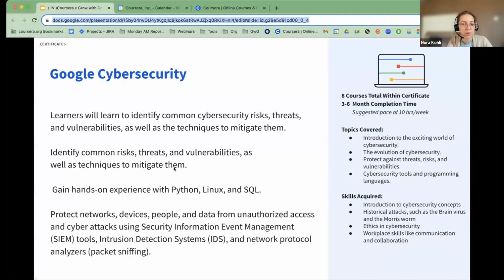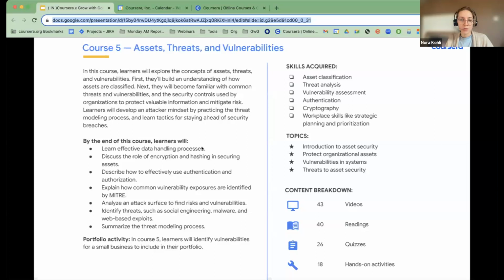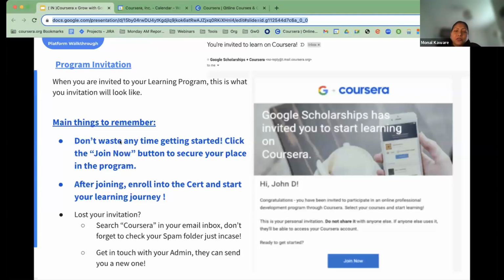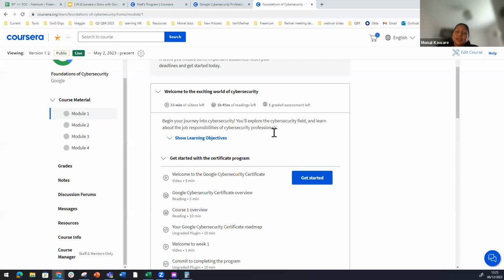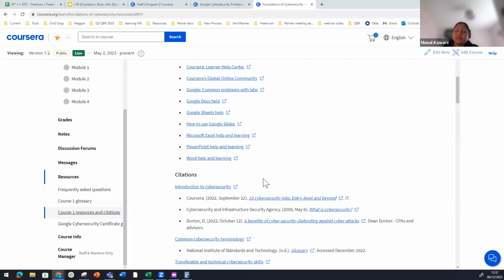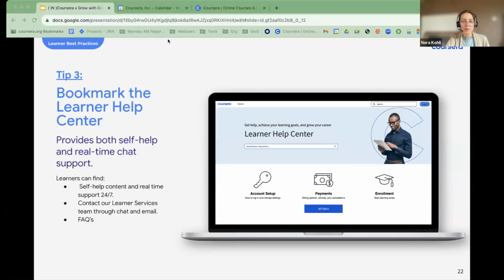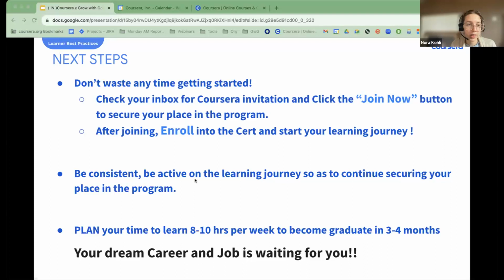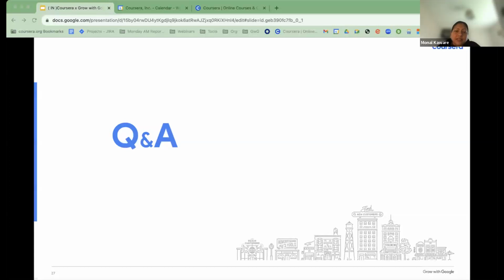Google Career Certificate Program Overview | Kickstart Your Future! | Part 1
Google Career Certificate Program Overview | Kickstart Your Future!

Description:
Are you ready to jumpstart your career in tech? Discover the Google Career Certificate program, designed to equip you with the skills and knowledge needed for in-demand jobs in IT support, data analytics, project management, and UX design.

In this video, we explore what the Google Career Certificates offer, including:
- Program Overview: Learn about the curriculum, courses, and skills covered in each certificate track.
- Flexible Learning: Find out how you can learn at your own pace with online courses and hands-on labs.
- Industry-Recognized Skills: Understand the value of earning a certificate developed by Google and endorsed by top employers.
- Job Opportunities: Explore the career pathways available after completing the program.
- Success Stories: Hear from individuals who have transformed their careers through these certificates.

Whether you're looking to switch careers or enhance your existing skills, the Google Career Certificate program could be your pathway to success in the tech industry. Watch this video to learn more and take the first step towards a rewarding career!

CareerDevelopment in fields such as ITSupport, DataAnalytics, ProjectManagement, and UXDesign. It's a great chance to enhance your skills through OnlineLearning and gain valuable ProfessionalSkills.

Earn a respected GoogleCertification and open doors to lucrative TechJobs. Whether you're considering a CareerTransition or seeking specialized JobSkillsTraining, these industry-recognized certificates can accelerate your path to success. Explore the world of CertifiedSkills with our comprehensive OnlineCourses and practical HandsOnLearning experiences